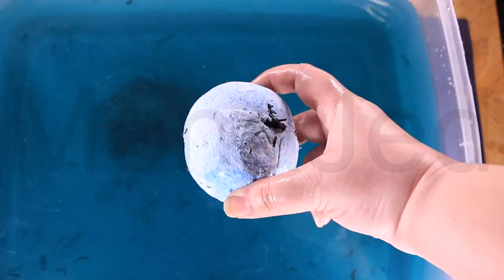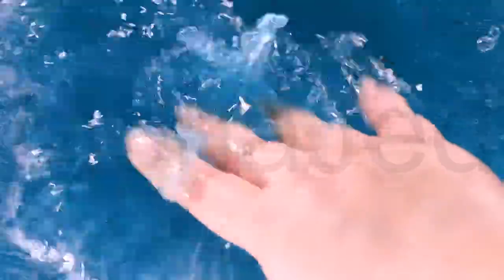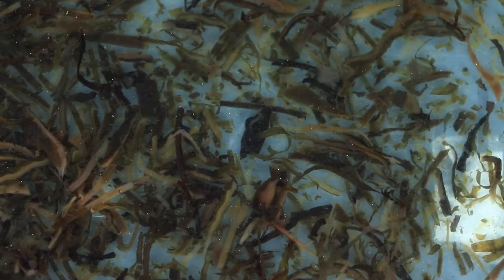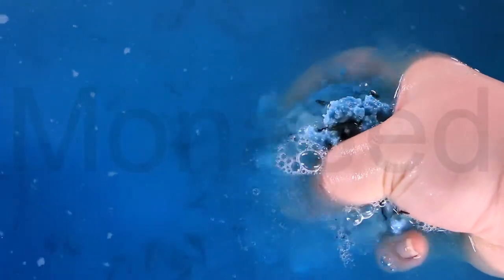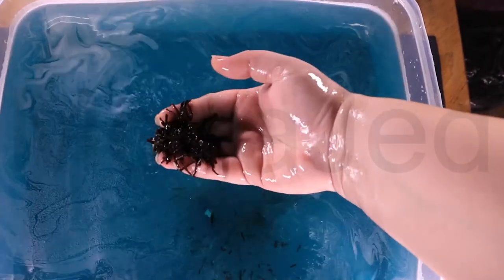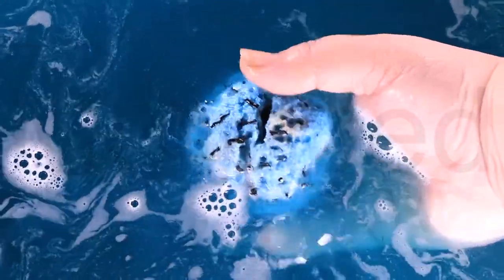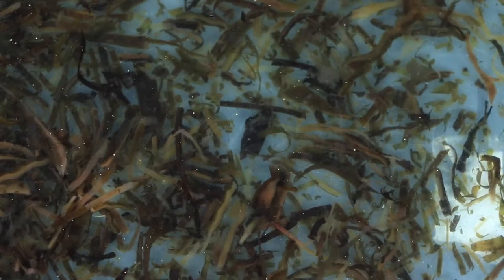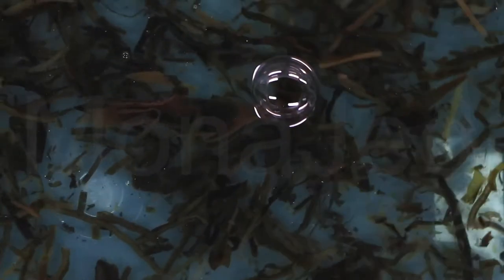Big Blue | Bath Bomb | Lush Review and Demo!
Big Blue bath ballistic Review and Demo!
Mind-clearing seaweed soak
Sail away: For days when you need a relaxing escape from the world.
An ocean of softness: Filled with the most nutritious ingredients from the sea.
Sea what? When the arame seaweed soaks in hot water, it softens and soothes the skin.
Extended Script put together from these websites:
- LUSH from USA, Australia, and MENA
- allthingslushuk blogspot
Thumbnail background picture from wallpapersafari